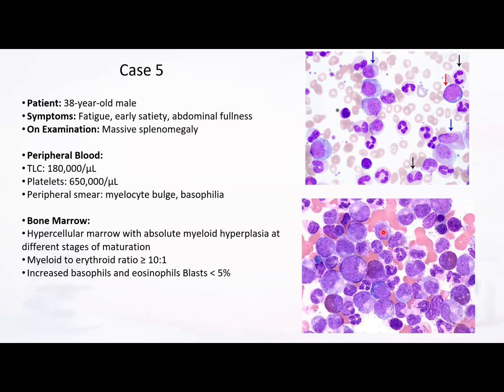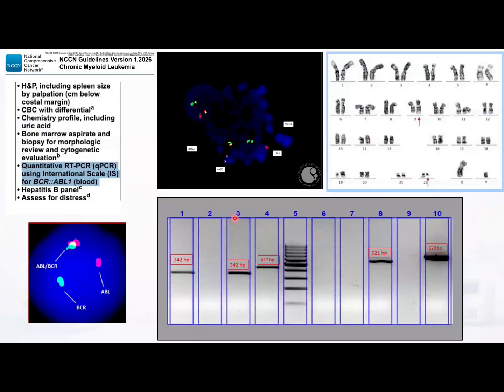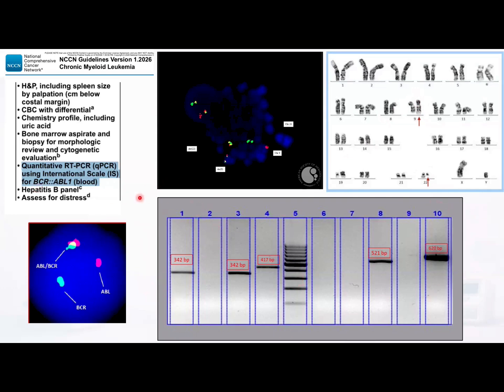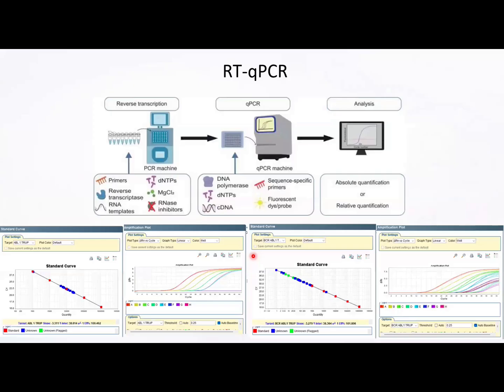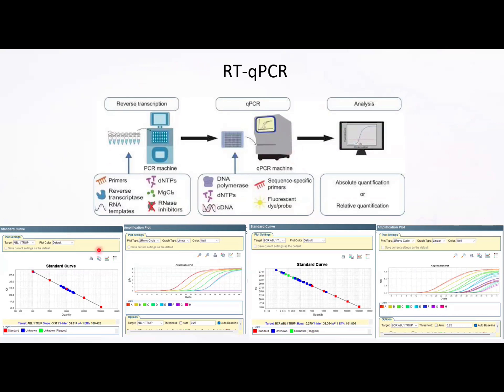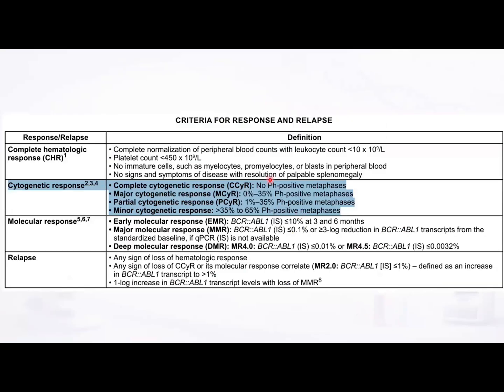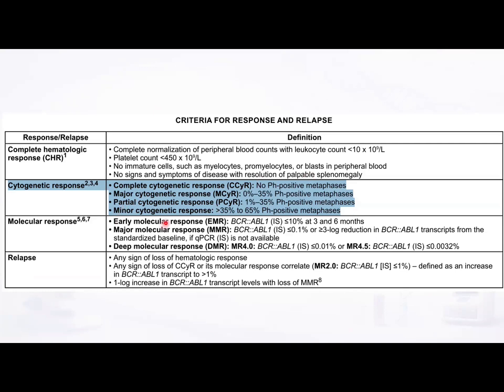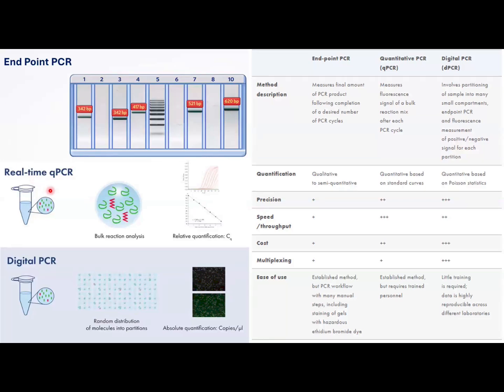Mastering CML Monitoring: RT-qPCR vs. FISH & More | Molecular Hematology Case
Course Link & Resources

Ready to master Advanced Hematopathology? Join our comprehensive fellowship program to gain real-world diagnostic skills in Flow Cytometry, Molecular Hematology, and MRD.

How do we accurately monitor treatment response in Chronic Myeloid Leukemia (CML)? In this clinical case discussion, we analyze a 38-year-old male on TKI therapy to determine the most appropriate molecular techniques for routine follow-up.

We break down the NCCN guidelines, the role of the International Scale (IS) in RT-qPCR, and compare the pros and cons of End-point PCR, qPCR, and the emerging field of Digital PCR for rare event detection.

Topics Covered:

Clinical presentation of CML (splenomegaly, hyperleukocytosis).

Cytogenetic vs. Molecular response.

Why RT-qPCR is the "Gold Standard" for monitoring.

The technical differences between PCR modalities.

0:00 – Introduction to Case 5: 38-year-old Male with CML

0:48 – Clinical Presentation: Peripheral Blood & Bone Marrow Analysis

1:12 – NCCN Guidelines for Diagnosis & Monitoring

1:58 – Deep Dive: RT-qPCR & the International Scale (IS)

3:08 – Troubleshooting RNA Integrity & Housekeeping Genes (ABL1)

4:27 – Criteria for Response: Cytogenetic vs. Molecular

5:46 – Comparing PCR Techniques: End-point vs. Quantitative vs. Digital

7:00 – Rare Event Detection with Digital PCR (dPCR)

7:33 – Summary & Final Recommendations

Course Link & Resources